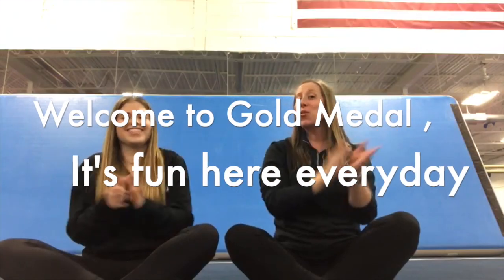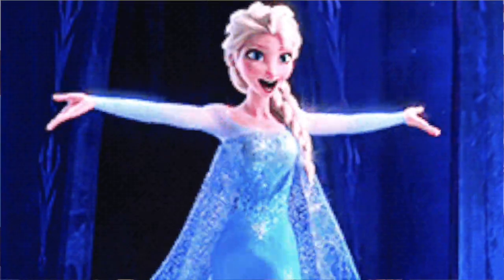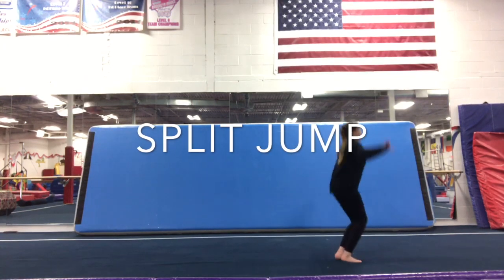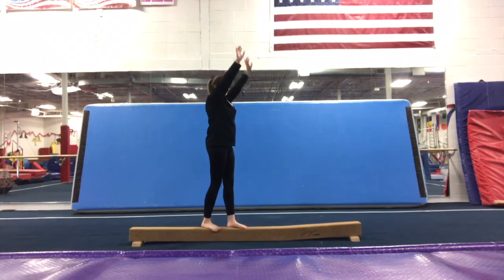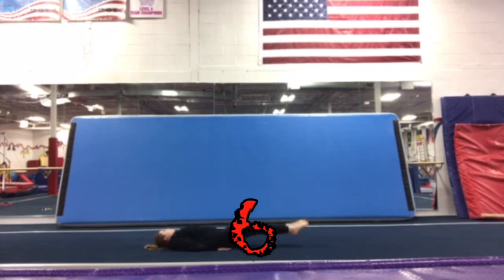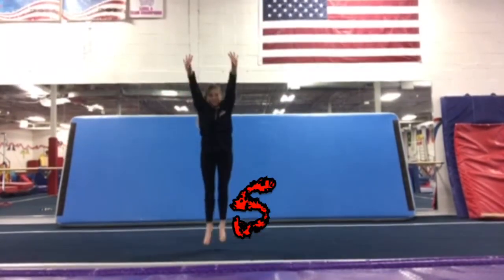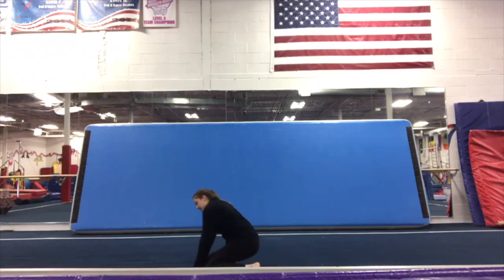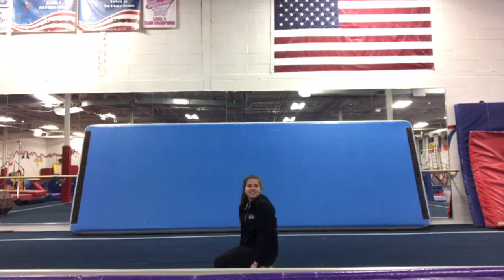Week 3 PreGym FREE Home Workout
Hello to all our gymnasts and Gold Medal families.

Stay active with our Gold Medal coaches while you are at home. As always, make sure you workout in a safe area with the supervision of a parent or caregiver.

Have fun!